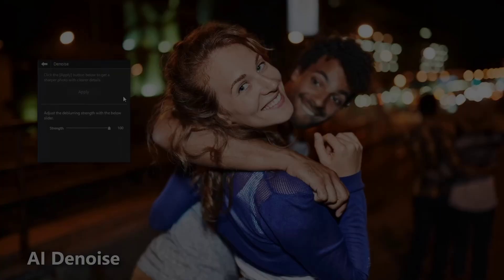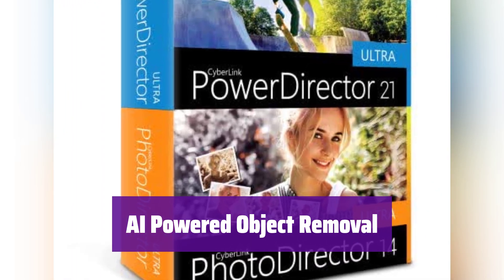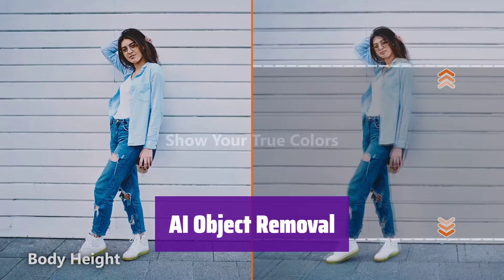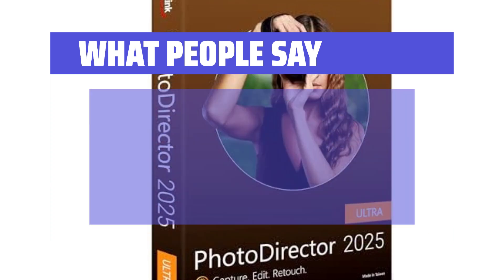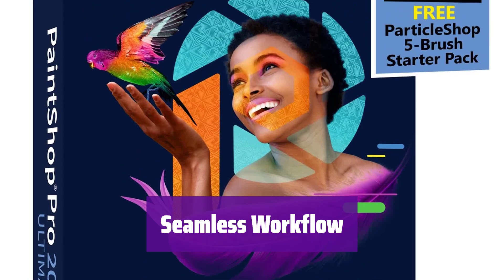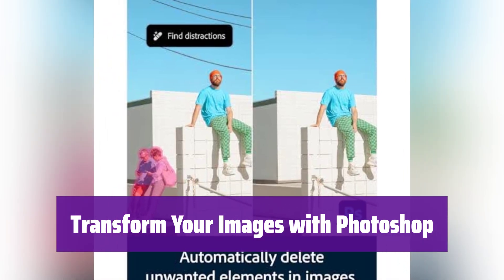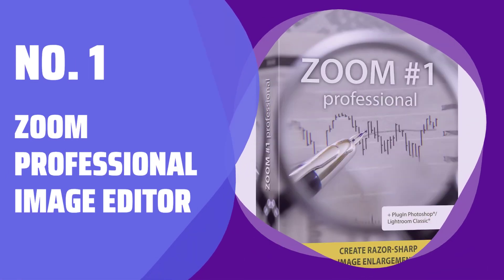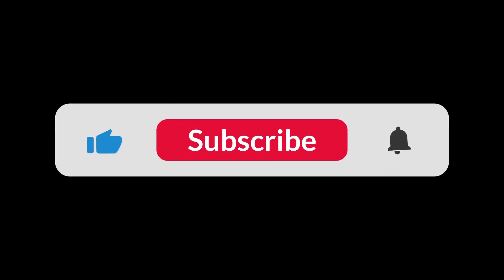The Top 5 Best Photoleap in 2025 - Must Watch Before Buying!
The Top 5 Best Photoleap Shown in This Video:
  5. ► CyberLink PowerDirector 21 & PhotoDirector 14 Ultra

4. ► CyberLink PhotoDirector 2025 Ultra

3. ► Corel PaintShop Pro 2022 Ultimate

2. ► Adobe Creative Cloud Photography Plan

1. ► ZOOM Professional Image Editor

  Table of Contents:
  0:00​​​ - Introduction
  00:28 - CYBERLINK POWERDIRECTOR 21 & PHOTODIRECTOR 14 ULTRA
02:27 - CYBERLINK PHOTODIRECTOR 2025 ULTRA
04:30 - COREL PAINTSHOP PRO 2022 ULTIMATE
06:11 - ADOBE CREATIVE CLOUD PHOTOGRAPHY PLAN
08:13 - ZOOM PROFESSIONAL IMAGE EDITOR

  The best Photoleap is probably one of the most versatile and user-friendly photo editing software available today, offering a comprehensive suite of tools for both beginners and professionals to enhance, retouch, and transform their images with amazing effects, filters, and artistic styles, making it a must-have for anyone looking to elevate their photography or graphic design projects to the next level, regardless of their skill level or experience.